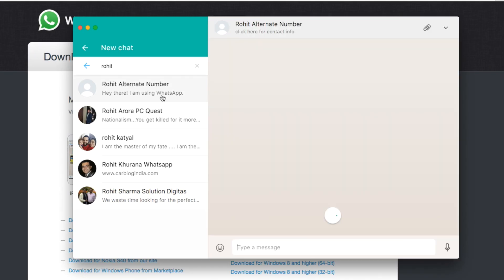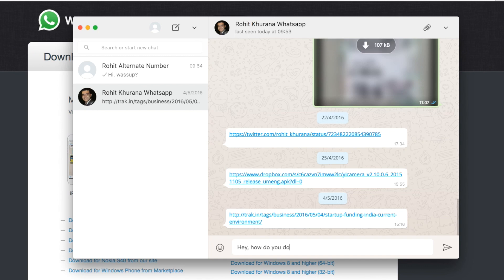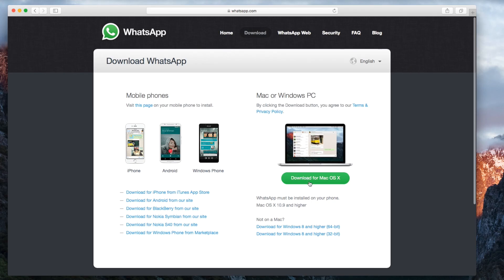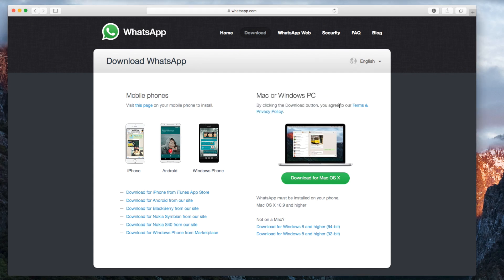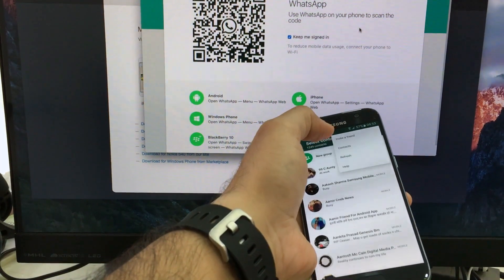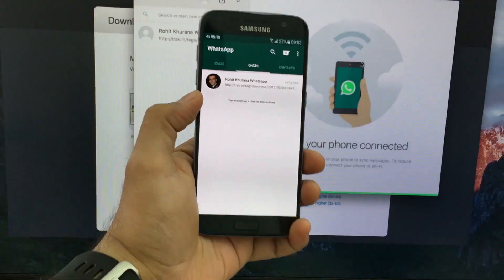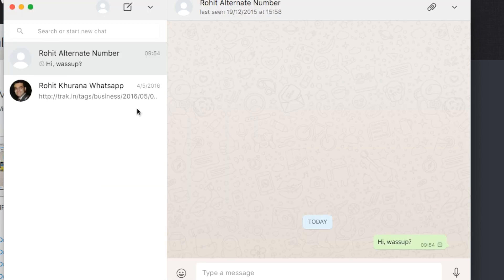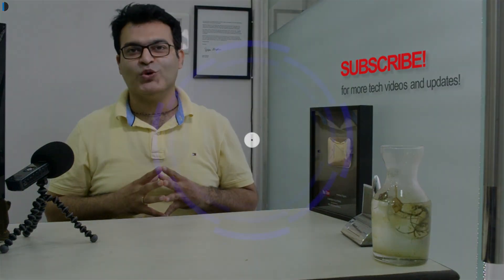[Tutorial] How To Install Whatsapp Desktop App On Windows PC or MAC? | Intellect Digest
Step by step tutorial on how to install and connect Whatsapp on Windows PC or Mac or Macbook Pro or Macbook air and other laptops and desktop computers.